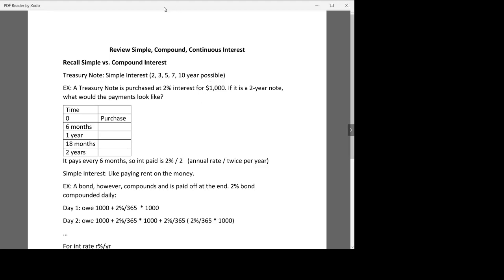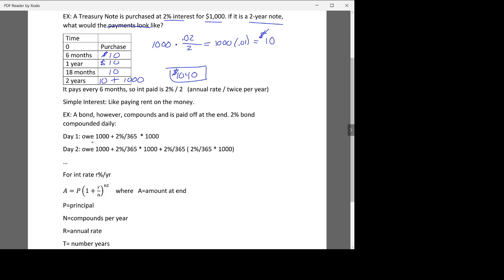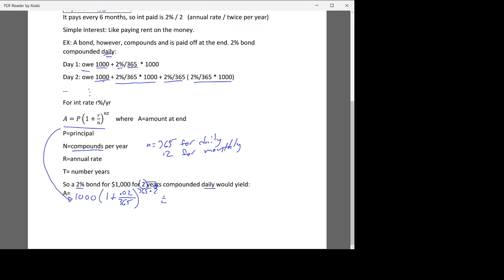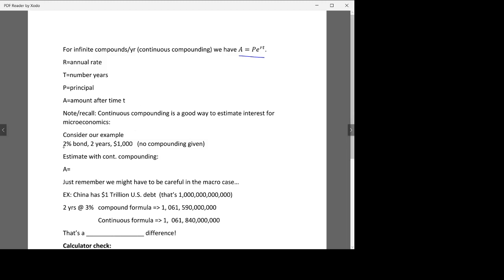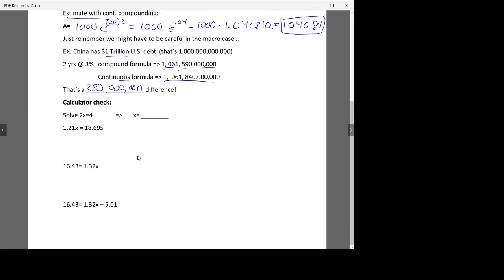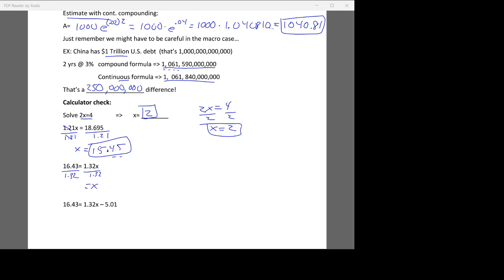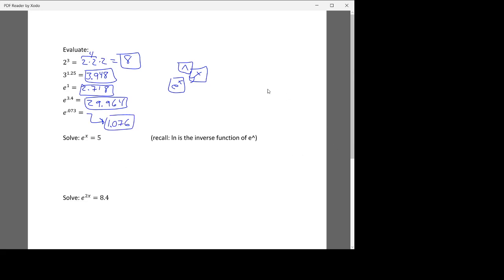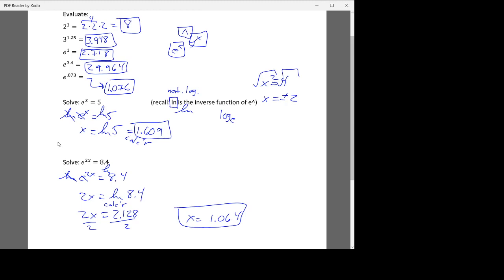Math 1325 Lesson 04 Review Interest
Review Interest